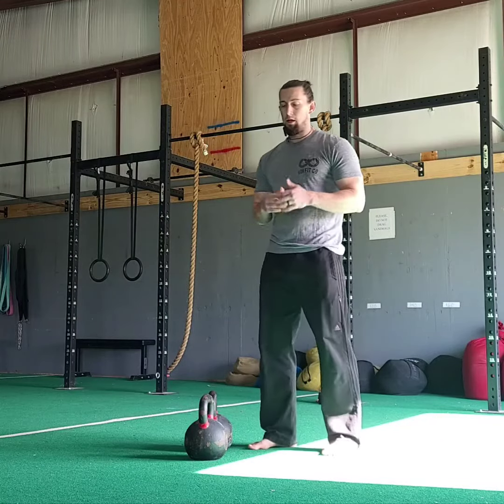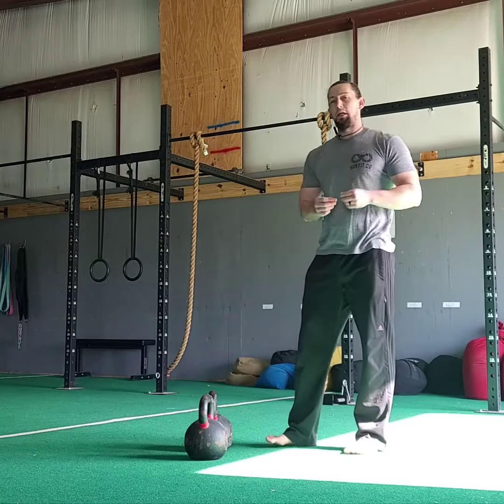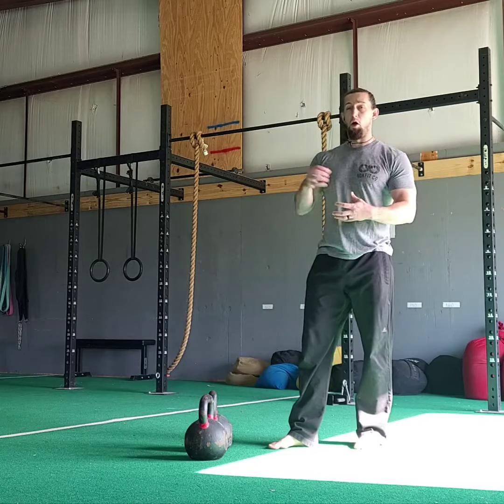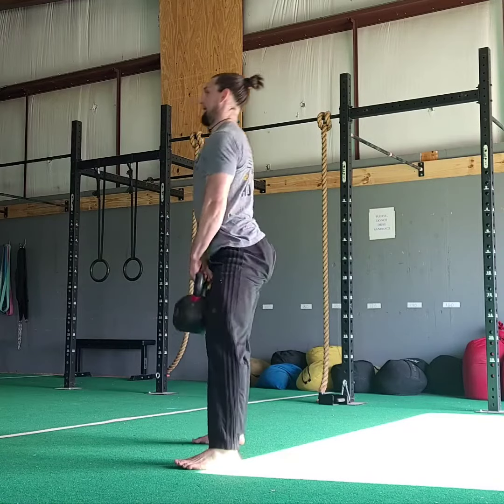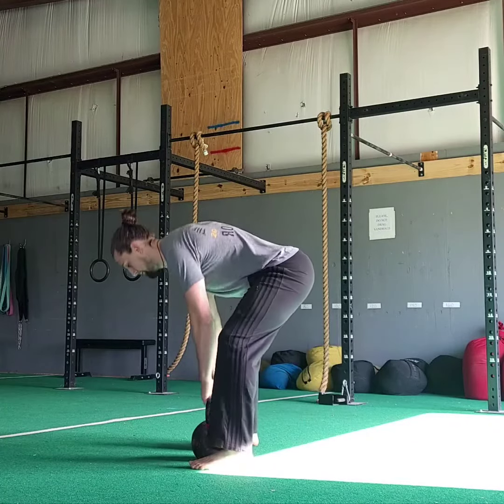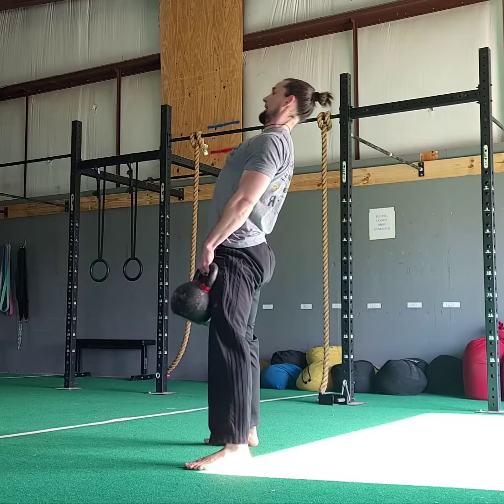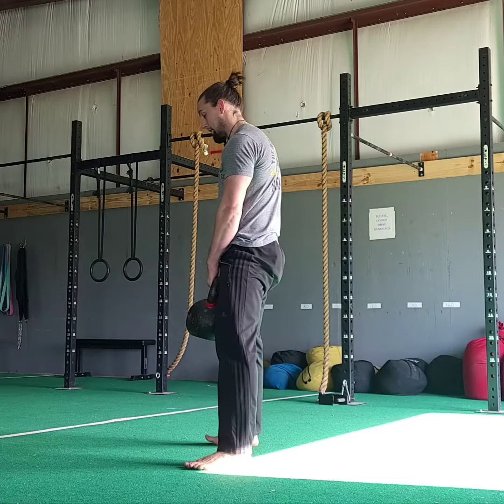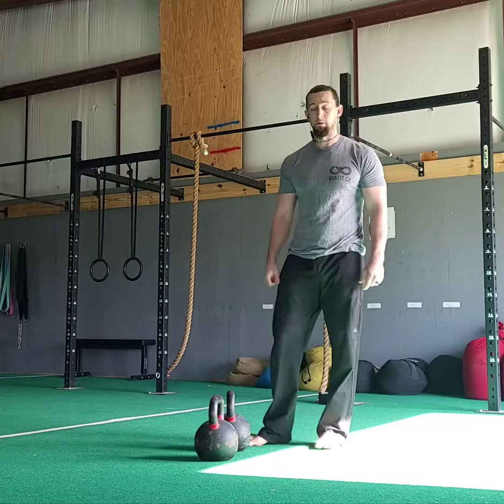Deadlift Without Hurting Your Back - 1 Big Mistake to Avoid.